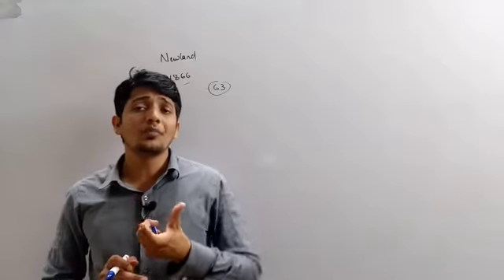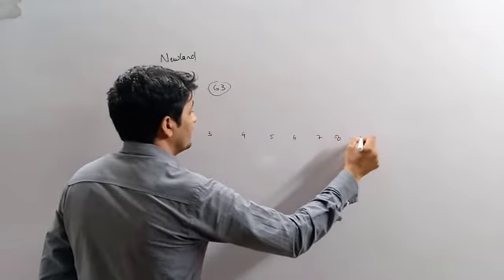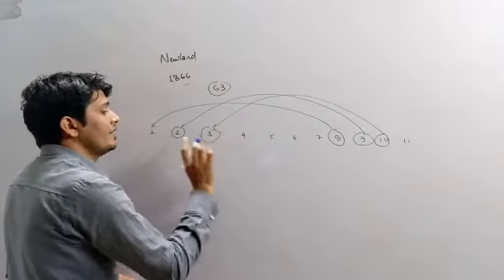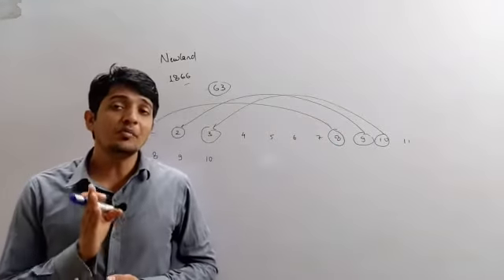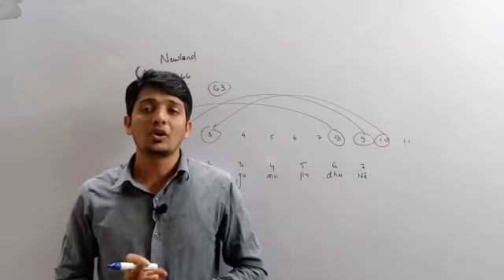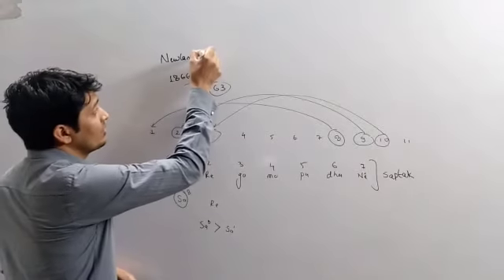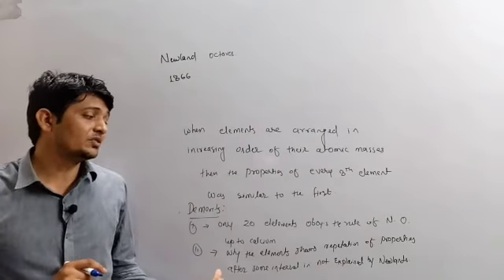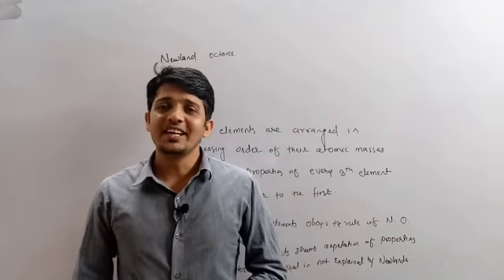Class 10 | Science & Technology | Chapter 2 Periodic classification of elements | Newland,s Octaves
Class X,
Maharashtra Board.
New syllabus
Science and Technology.
Part -1
Chapter -2
Content: Dobereiner Triads
By Hemant Sir.